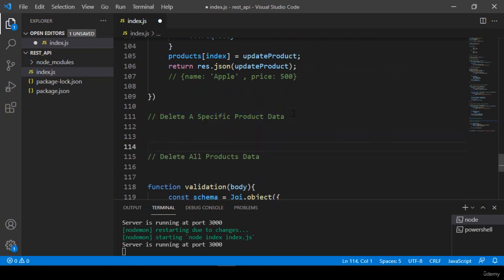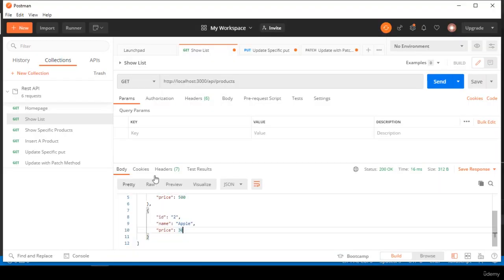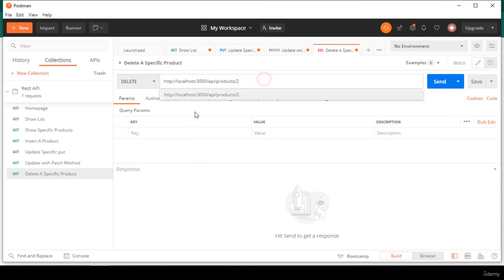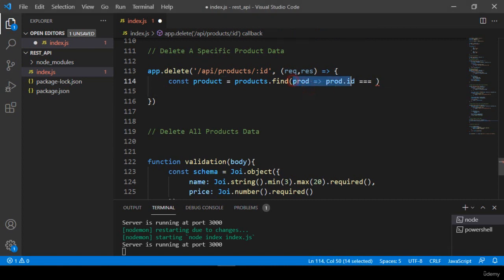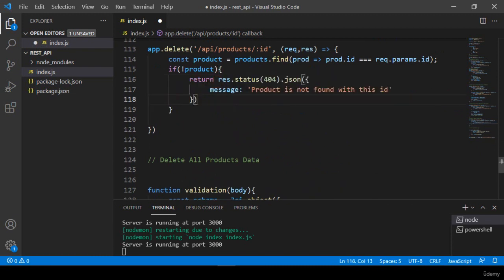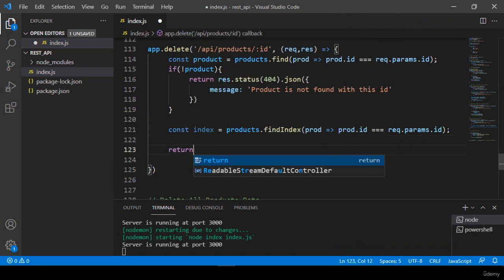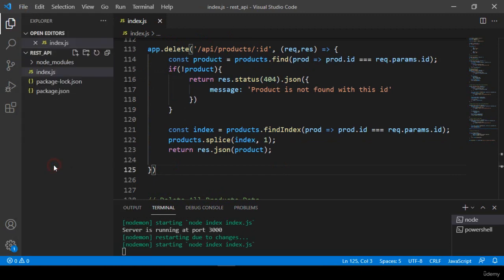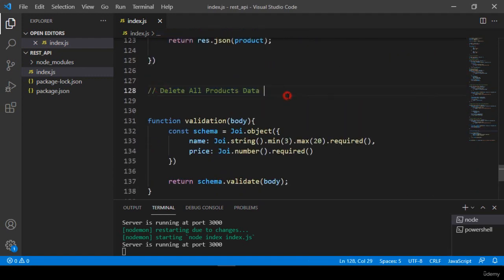JavaScript Full Stack Developer COURSE: DELETE a Specific Product